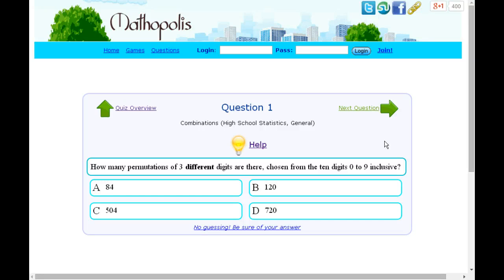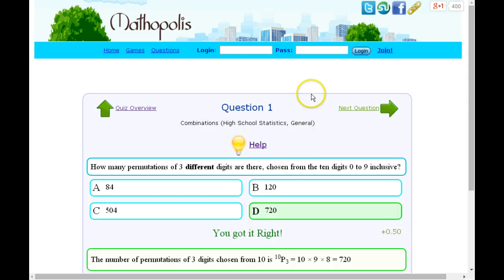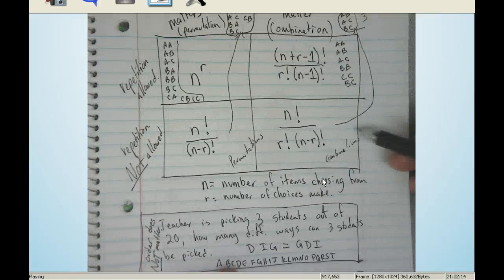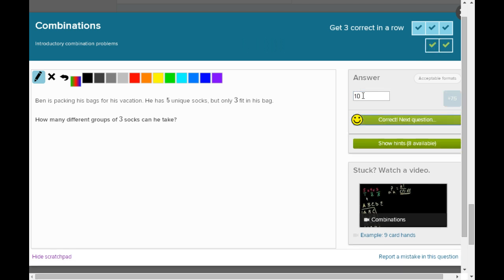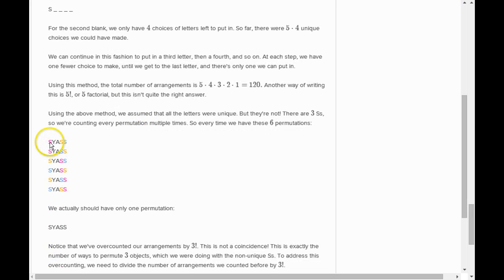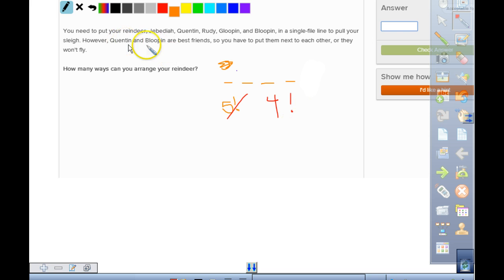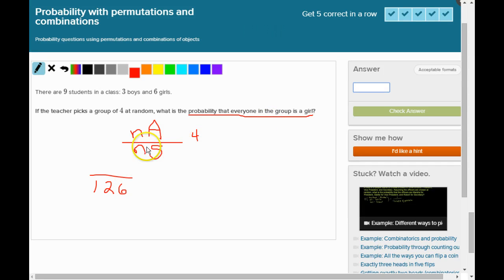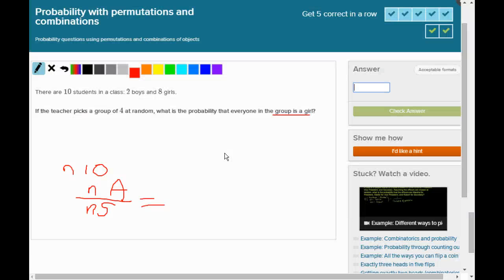CHS Math - Combination and Permutation problems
Mr. T takes students through solving combination and permutation word problems, including Mathopolis and Khan Academy exercises.